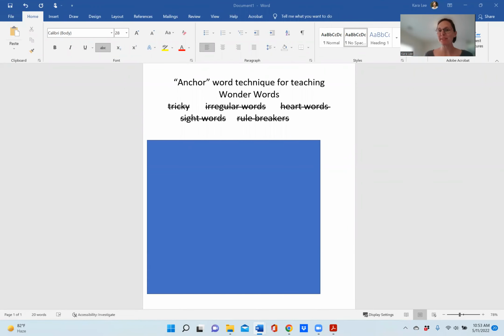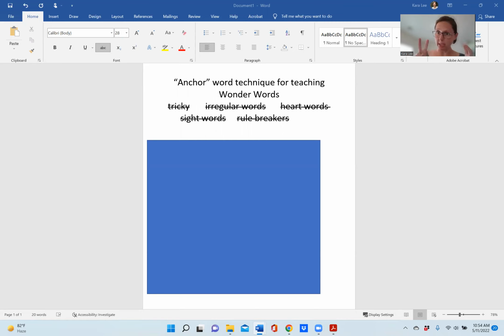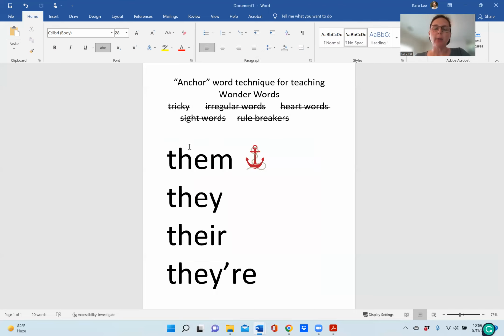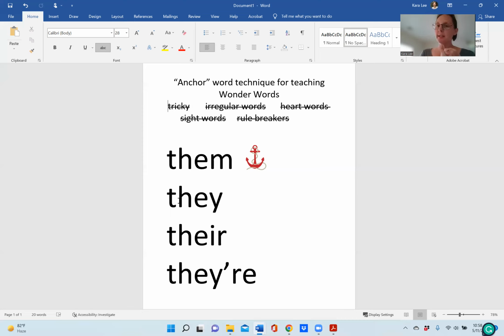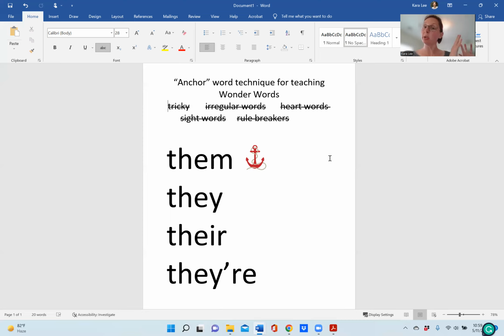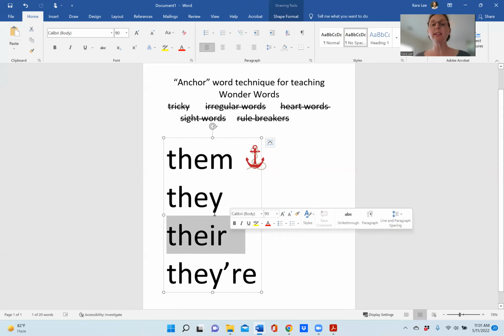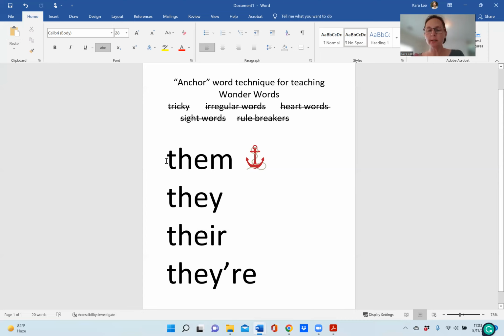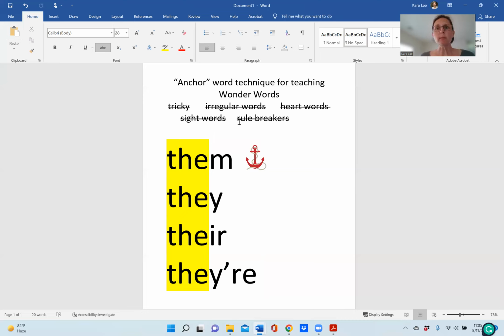WW Anchor Words